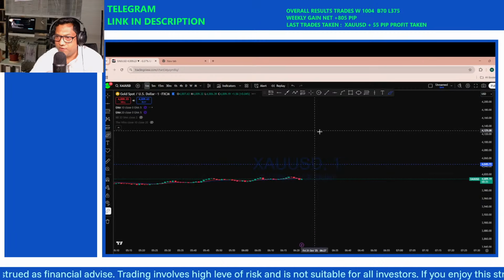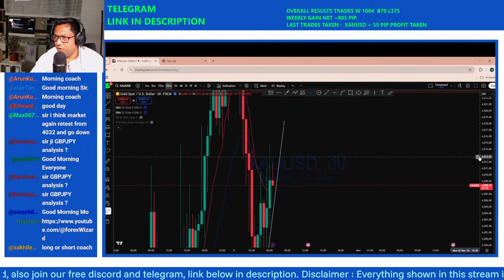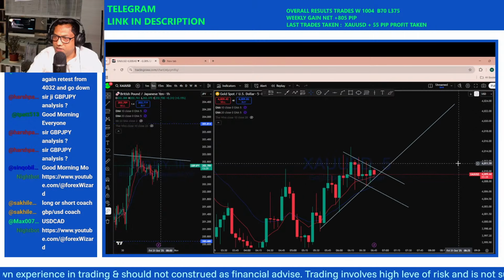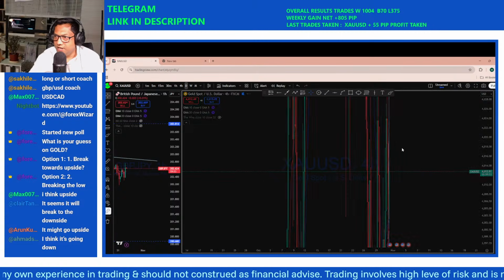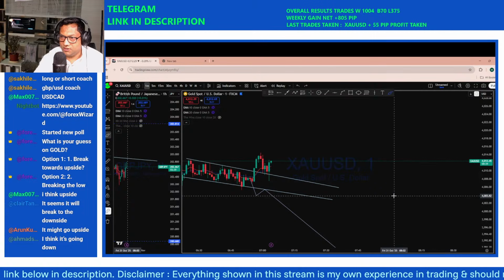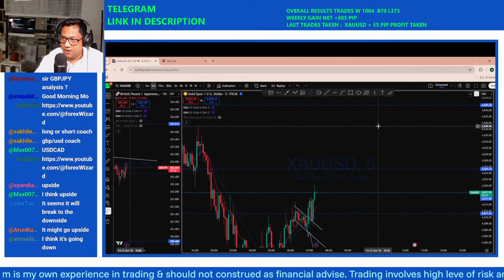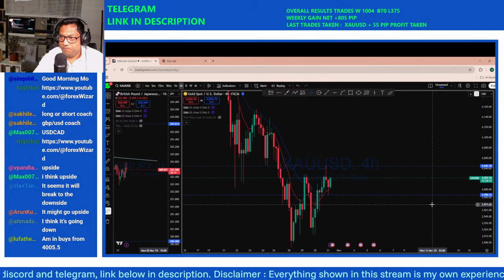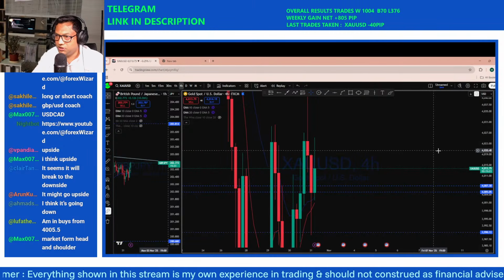🔴LIVE FOREX TRADING LONDON SESSION: XAUUSD,GBPJPY,EURUSD,GBPUSD